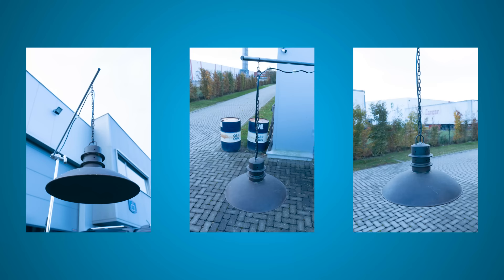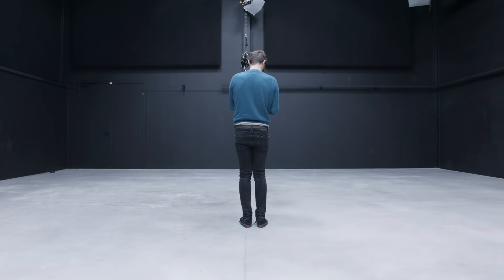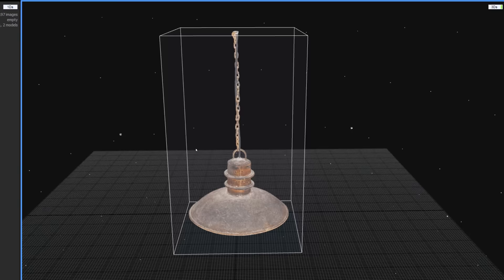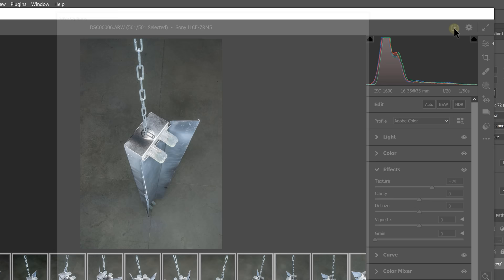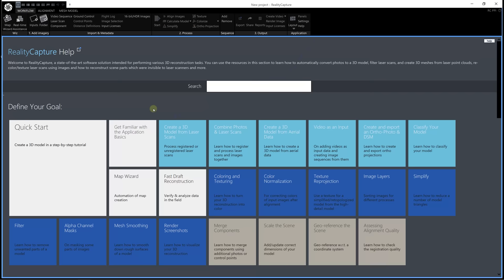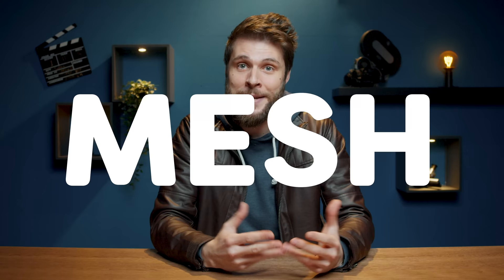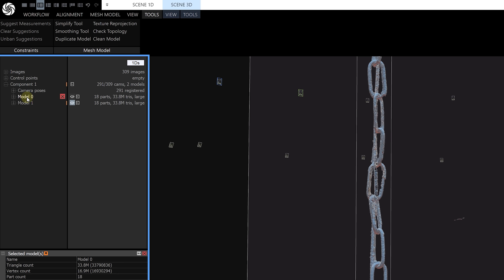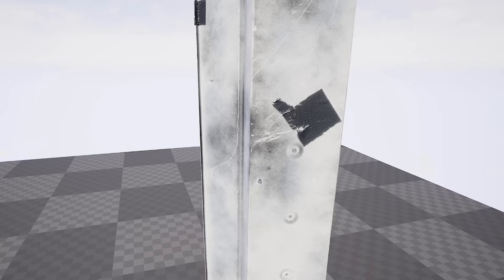How to make SUPER REALISTIC 3D models for Unreal Engine 5!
🎬 Master Filmmaking, Video Editing, & VFX in One Bundle! - Learn how to use RealityCapture to create stunning Quixel-like assets. This tutorial video shows the best practices for scanning high-quality 3D assets.

► Flashes
Godox AR400 Ring Flash
Elinchrom ELB 500 TTL Duo

► Polarizing Filters
Tiffen Circular Polarizing Filter
Nikon Circular Polarizing Filter
Ring Flash Polarizer